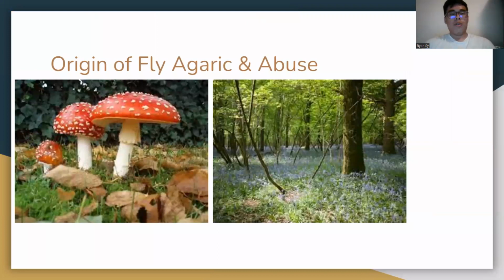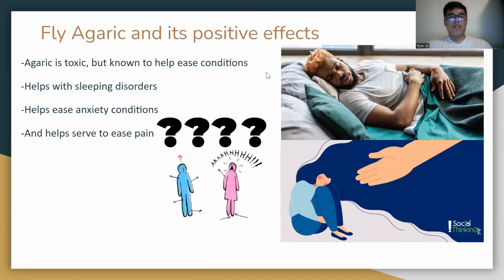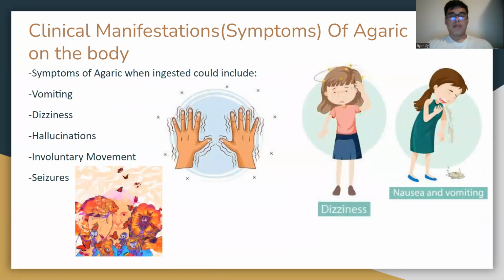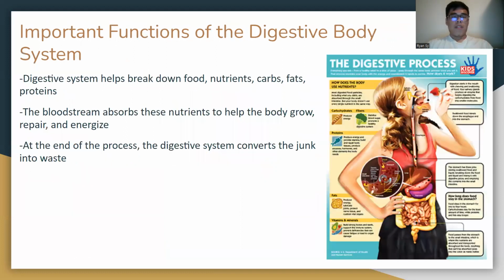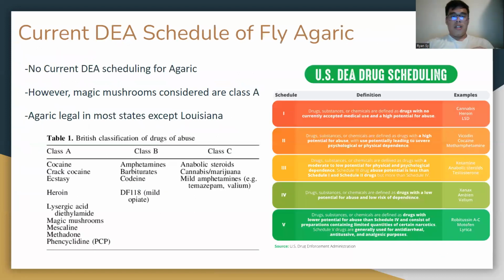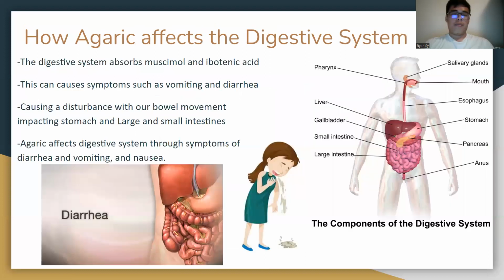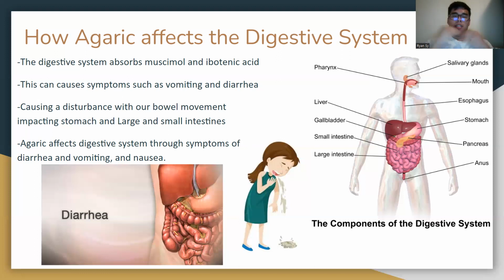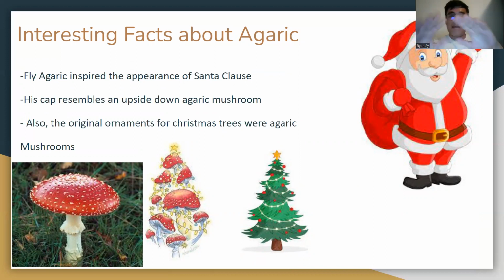Fly Agaric(Amanita Muscaria) PSA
My PSA